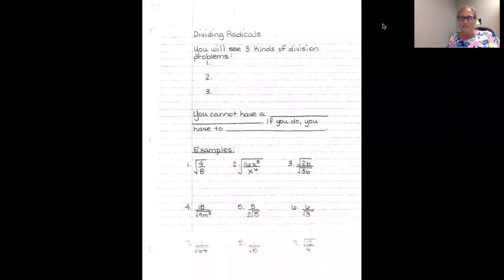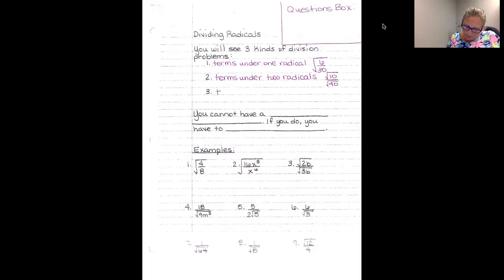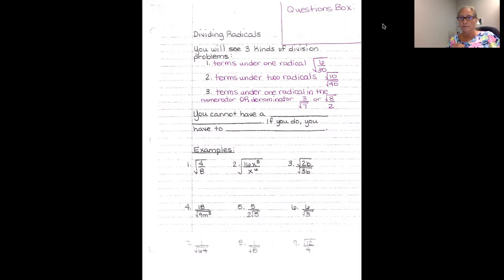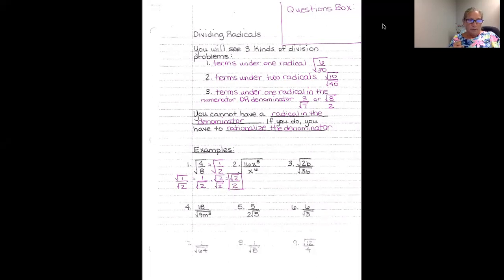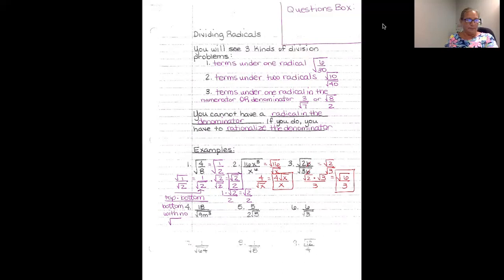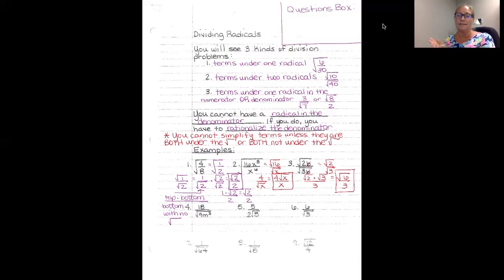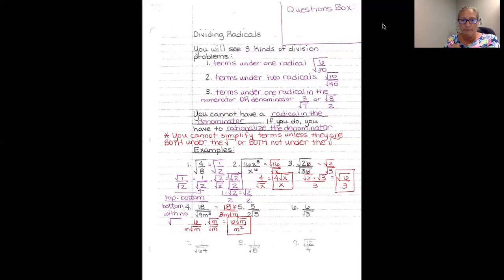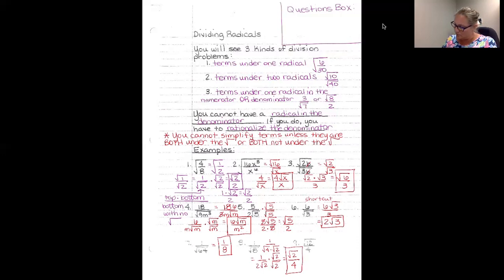Dividing Radicals video